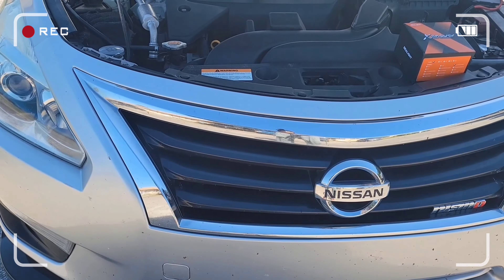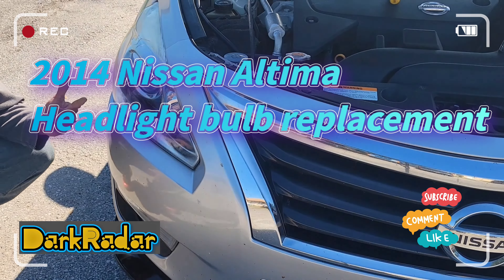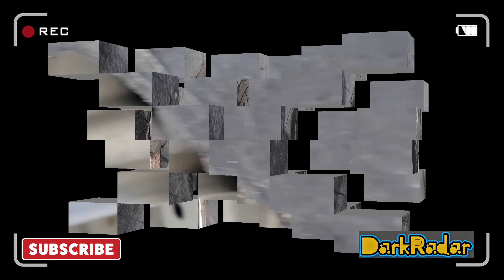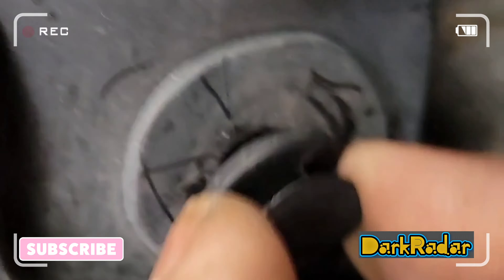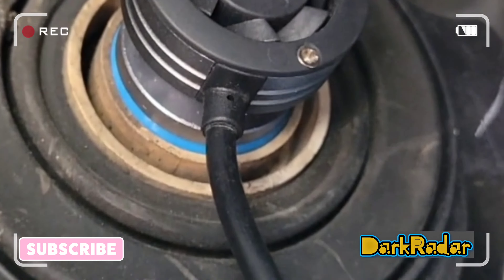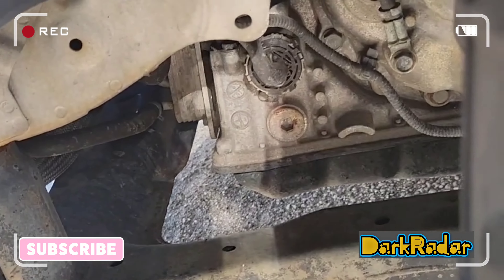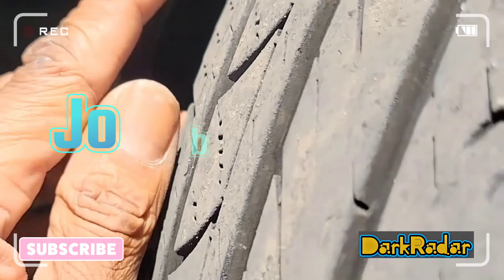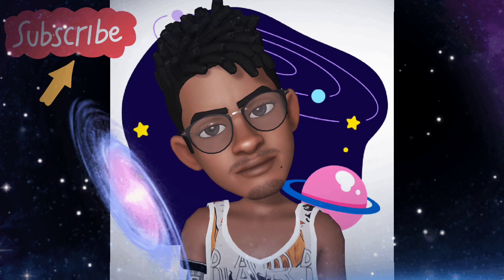2013-2018 Altima Headlight Bulb Replacement: Easy DIY Tutorial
Tutorial short for the replacement of a 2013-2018 Nissan Altima headlight bulb.
Tool needed is a screwdriver. Headlight Low beam H11
This is DarkRadar
DARKRADAR PRODUCTIONS